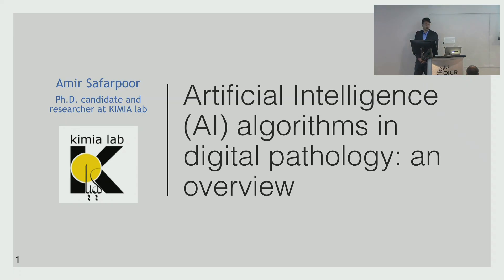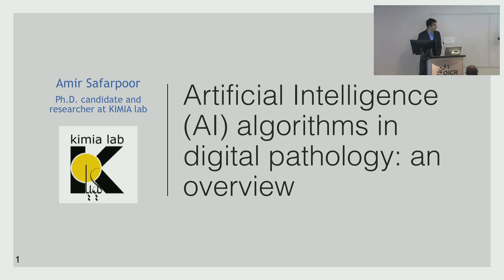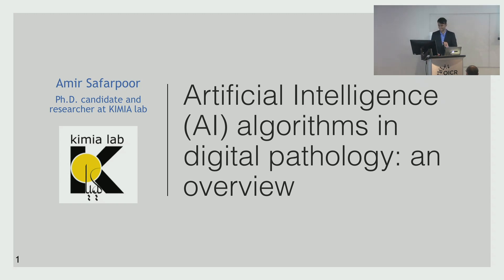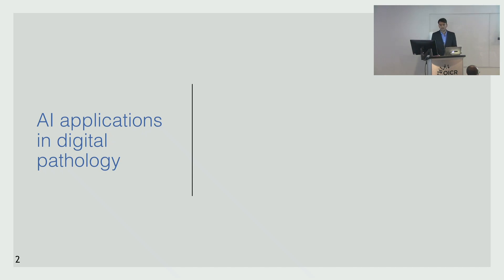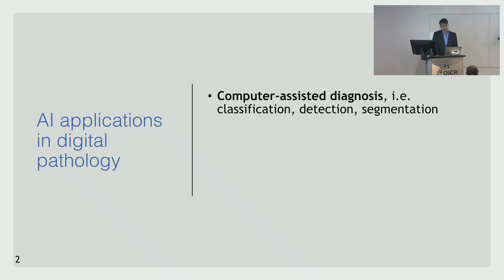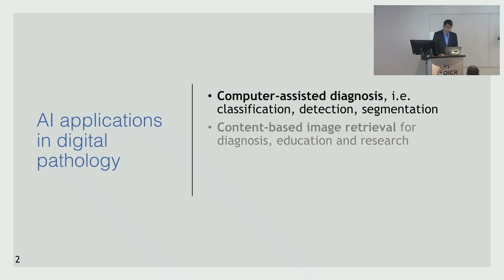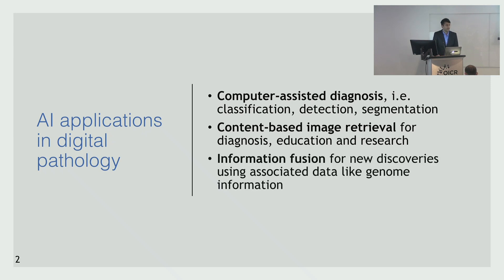Artificial Intelligence algorithms in digital pathology: an overview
BioLab - Mini seminar - Artificial Intelligence in Cancer Imaging